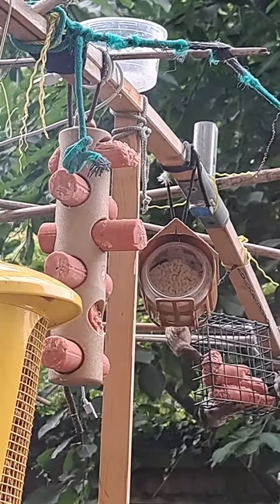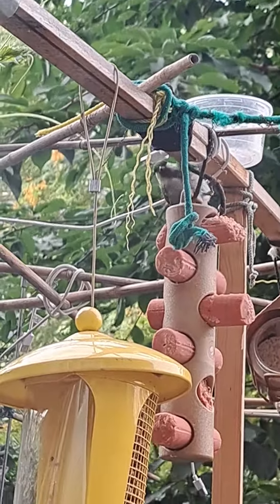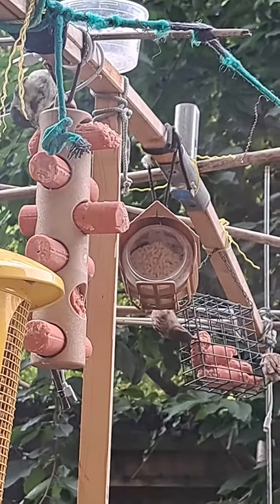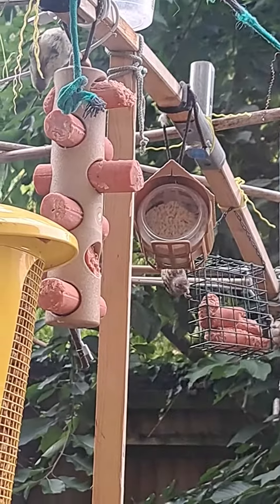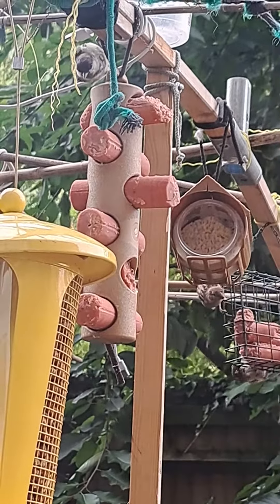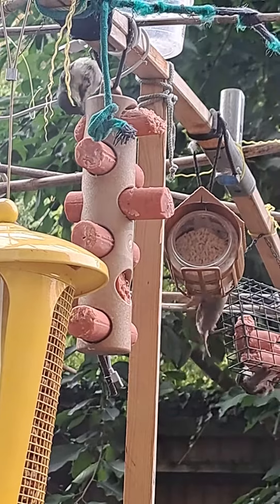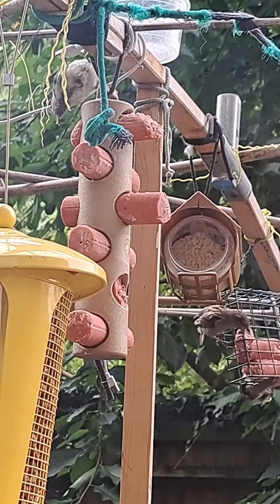birds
blue tit and sparrows feeding